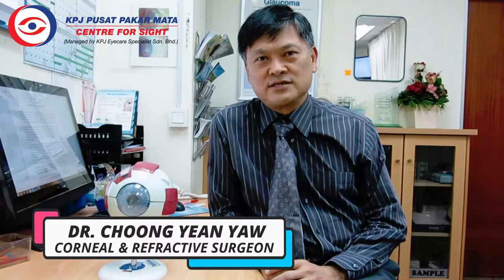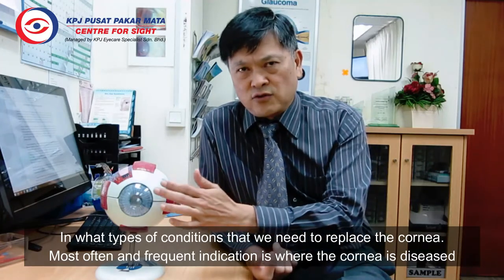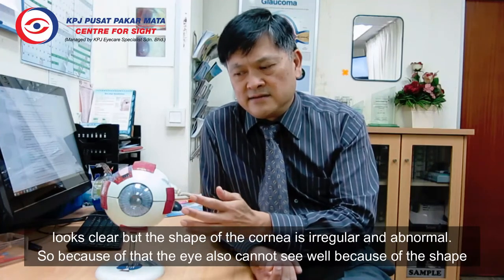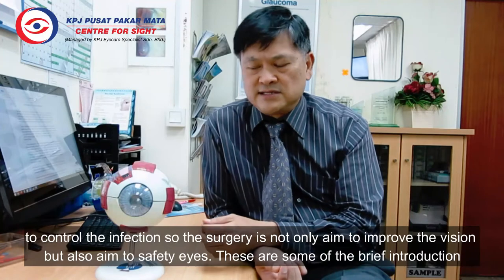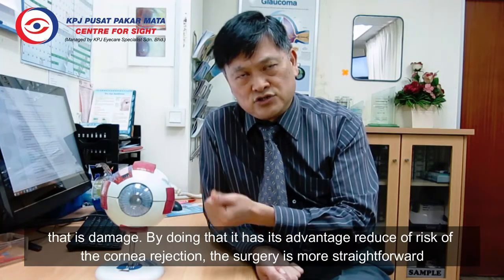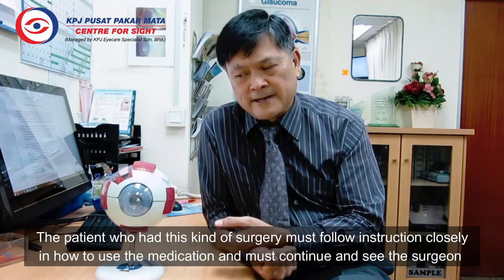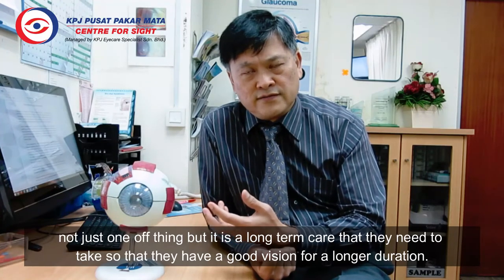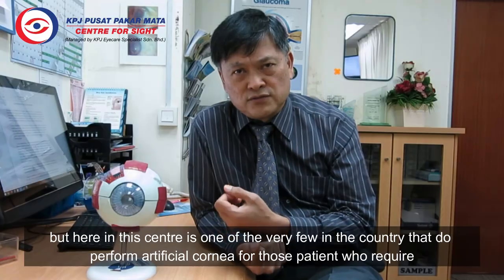CFSSHARE : Corneal Transplant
KPJ Centre for Sight in one of few eye centre in Malaysia that perform corneal transplantation.

Join us and get to know more on this topic with our Corneal & Refractive Surgeon, Dr. Choong Yean Yaw.

Comment on the post below and let us know what do you understand or any questions you woulld like to ask our doctors.

Share this with your family & friends!